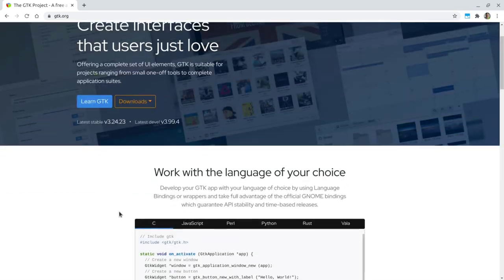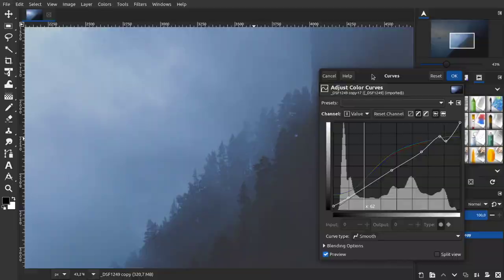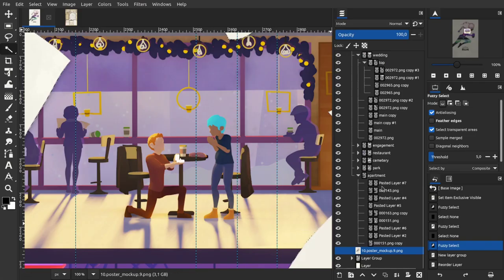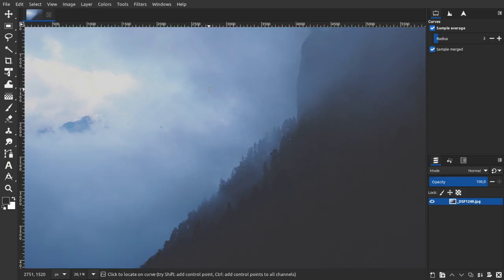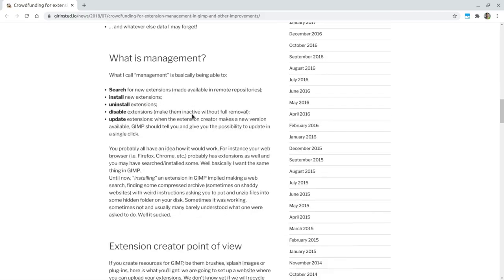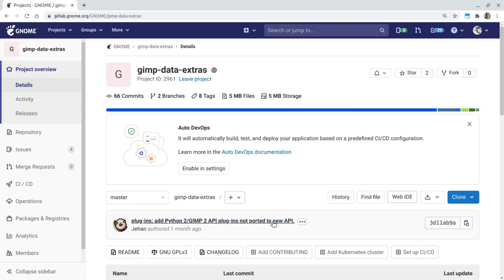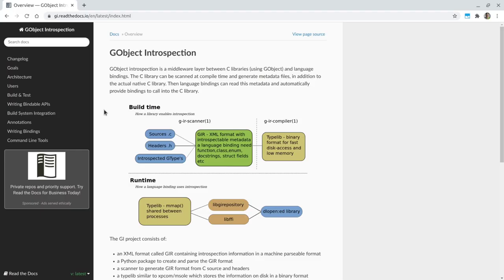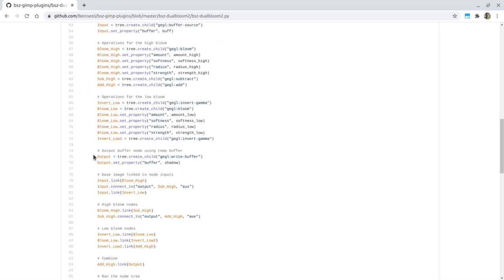GIMP 2.99 vs 2.10: which one do you go for?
Now that the GIMP team is back to releasing both stable and unstable updates, here is the question that a lot of people will be asking. Should they go for 2.99.2? Or should they stick to the stable 2.10 series? What can you realistically expect from this particular release of GIMP and upcoming GIMP v3.0 in general? Here is what I think you need to know to draw your own conclusion.

Timestamps:

00:00 — Intro
00:41 — Does it look better?
02:51 — Does it work faster?
04:07 — Does it improve the editing workflow?
04:52 — Are there any benefits for painting?
05:41 — Does it improve resources management?
06:21 — Any color management improvements?
09:11 — Are there more features in general?
09:41 — Do you lose any features you know from earlier releases?
10:11 — Does it finally support CMYK or non-destructive editing?
10:35 — Are there any benefits for plugin developers?
11:20 — What's next?
12:05 — Credits

Dario Lupo - Patterns
Analog Heart - With Light